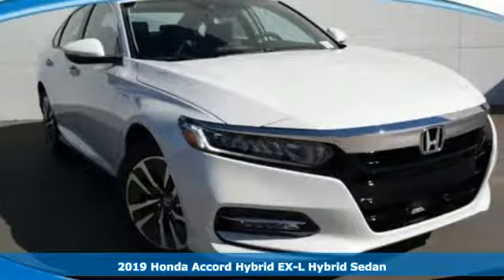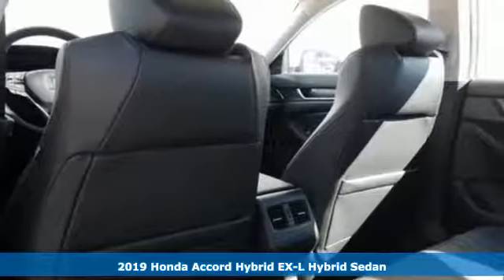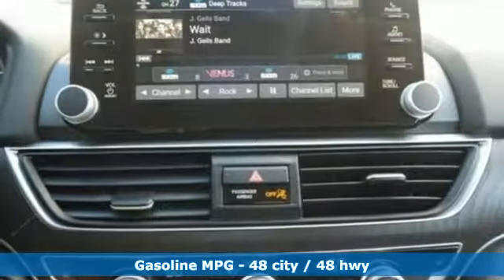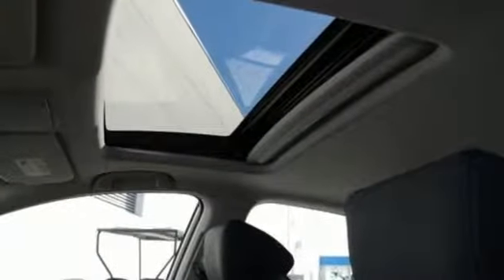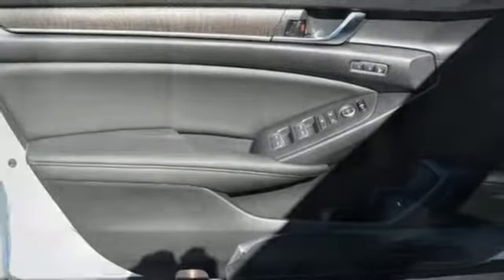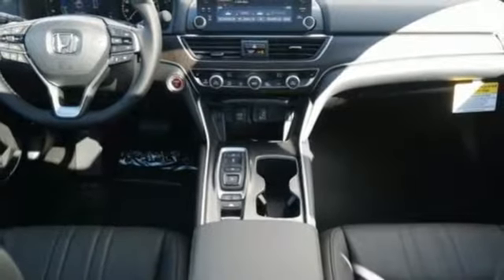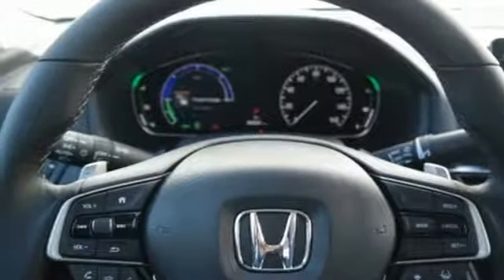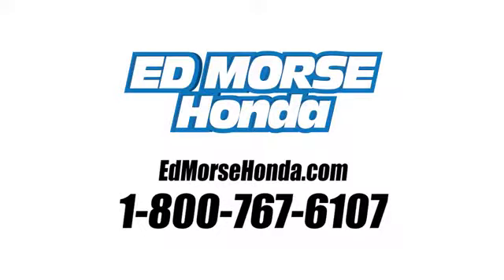New 2019 Honda Accord Hybrid West Palm Beach Juno, FL KA004001 - SOLD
Year: 2019
Make: Honda
Model: Accord Hybrid
Trim: EX-L
Engine: 2.0L 16-Valve DOHC i-VTEC 4-Cyl Engine
Transmission: Automatic
Color: WX/Platinum
Stock #: KA004001
VIN: 1HGCV3F57KA004001
Contact Ed Morse Honda today for information on dozens of vehicles like this 2019 Honda Accord Hybrid EX-L. This Honda includes: PLATINUM WHITE PEARL BLACK, LEATHER-TRIMMED SEATS Leather Seats *Note - For third party subscriptions or services, please contact the dealer for more information.* Save money at the pump with this fuel-sipping Honda Accord Hybrid. Just what you've been looking for. With quality in mind, this vehicle is the perfect addition to take home. This is about the time when you're saying it is too good to be true, and let us be the one's to tell you, it is absolutely true.

Address:
3790 West Blue Heron Boulevard